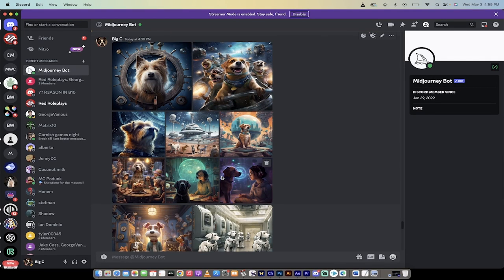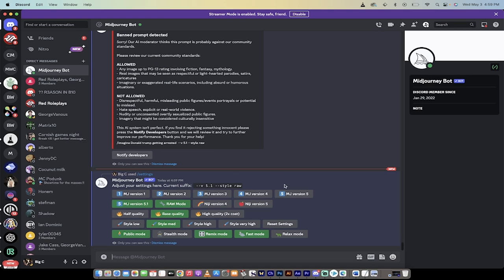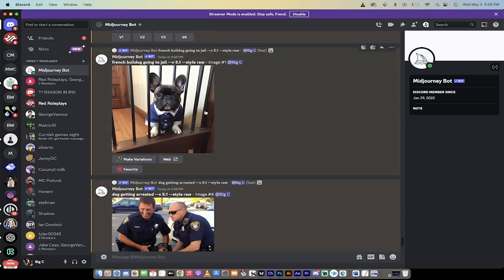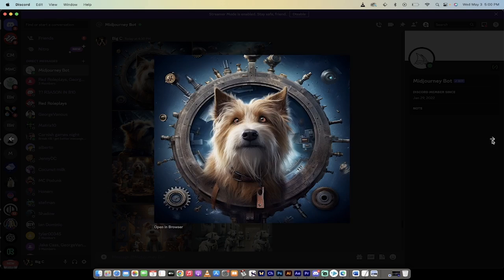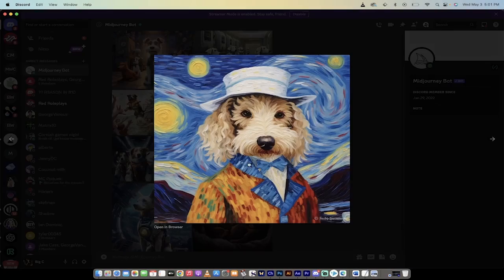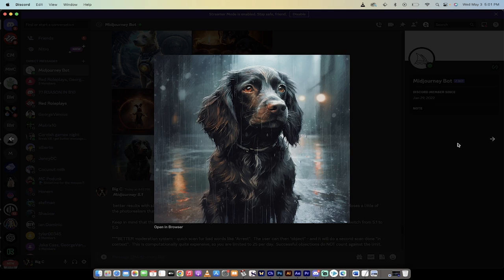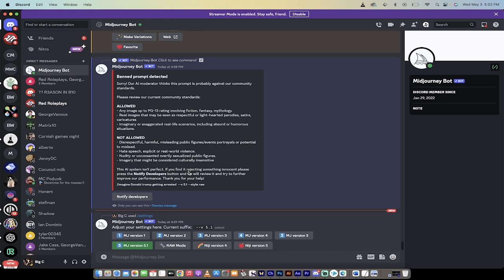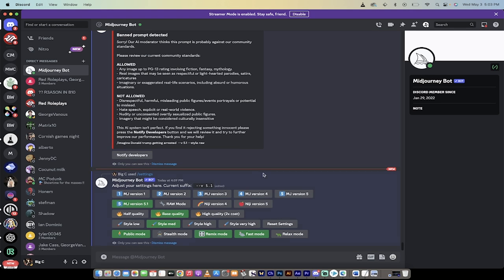Midjourney Version 5.1 IS HERE! - The Creative Revolution Begins - In-Depth Tutorial!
Welcome back to another exciting Mid Journey tutorial, where we explore the latest and greatest features of the new Mid Journey version 5.1! In this video, we dive into the upgraded interface, improved image generation, and the two-tiered moderation system that allows for even more creative freedom. Watch as we create stunning dog-themed images, showcase the increased vibrancy and details, and explain how to toggle between the previous and current versions. Don't miss out on this in-depth look at Midourney version 5.1!

⏱️ Timestamps:
00:00 - Introduction to Mid Journey 5.1
00:19 - Accessing Mid Journey 5.1
00:39 - Raw Mode Toggle
00:58 - Showcasing Generated Images
01:21 - Realism in 5.1 vs. 5.0
01:41 - Image Examples: Cartoon Styles, Sci-Fi, and More!
02:00 - The Power of Mid Journey 5.1
02:20 - Comparing Colors and Details
02:36 - Switching Between Versions
02:58 - Two-Tiered Moderation System
03:17 - Improved Context Scanning
03:36 - Creating Adorable Dog Images
03:54 - Resubmitting and Notification Options
04:14 - Closing Thoughts

Join us on this creative journey and let us know what you think of Mid Journey 5.1 in the comments below!

Prompts used to create the doggo images

A group of energetic dogs of various breeds playing together at a local dog park, with their owners socializing in the background.

A golden retriever wearing a superhero costume, complete with a flowing cape, posing majestically on top of a hill with a cityscape behind it.

A litter of newborn puppies snuggling together for warmth, while their loving mother watches over them protectively.

A talented dog performing tricks, such as jumping through a flaming hoop, balancing on a ball, and walking on its hind legs, to the amazement of a cheering crowd.

A heartwarming scene of a service dog wearing a vest, assisting a visually impaired person in navigating a busy city street.

A futuristic image of a cybernetic dog, designed as a loyal companion for astronauts on a space mission, exploring the surface of a distant planet.

A whimsical scene of dogs dressed as famous artists, such as Van Gogh, Frida Kahlo, and Picasso, painting their own canine-inspired masterpieces.

A playful dog chasing after a butterfly in a lush garden filled with colorful flowers, while its owner watches from a nearby bench with a book in hand.

A heroic dog wearing a life jacket, leaping into the water to save a child who has fallen off a boat, while onlookers cheer from the shore.

A surreal image of a magical dog with the ability to shape-shift into different breeds, entertaining a group of children at a birthday party.

A team of intelligent dogs, each wearing a high-tech suit, working together to pilot a spaceship on an interstellar mission to explore new worlds.

A post-apocalyptic landscape where dogs have evolved to possess psychic abilities, using their newfound powers to communicate and cooperate with humans in rebuilding society.

A group of robotic dogs, designed to assist with various tasks on a futuristic space colony, interacting with their human companions in a lively communal area.

A canine protagonist embarks on a journey through time, meeting famous dogs from history and literature, like Laika, Lassie, and Toto, and joining forces to save the world.

A parallel universe where dogs have developed advanced technology, living in a utopian society and sharing their innovations with neighboring planets to promote galactic harmony.

An alien race of dog-like creatures, possessing unique powers and abilities, visiting Earth to establish diplomatic relations and exchange cultural knowledge with humans.

A dog detective, equipped with advanced cybernetic enhancements, solving crimes in a futuristic, neon-lit city while uncovering a conspiracy that could change the course of history.

A heartwarming tale of a stray dog that stows away on a spaceship, ultimately becoming an integral part of the crew and helping them navigate through a dangerous asteroid field.

A group of dogs participating in an intergalactic race, each piloting their own custom-designed spacecraft, as they compete against extraterrestrial species for the title of fastest racer in the galaxy.

A young inventor creates a telepathic device that allows her to communicate with her dog, leading to the discovery that dogs possess hidden knowledge about advanced technology and the secrets of the universe.